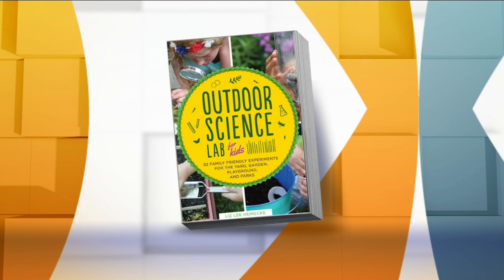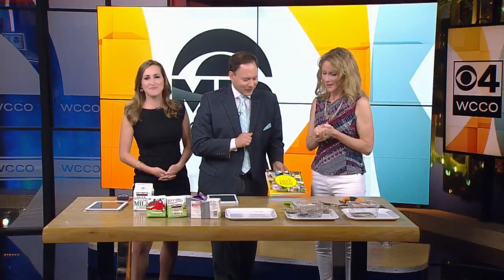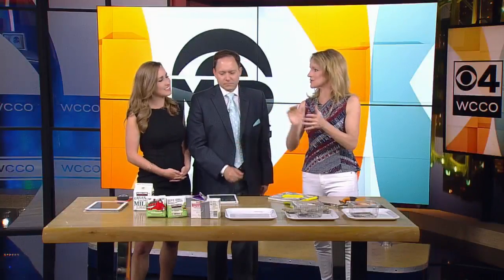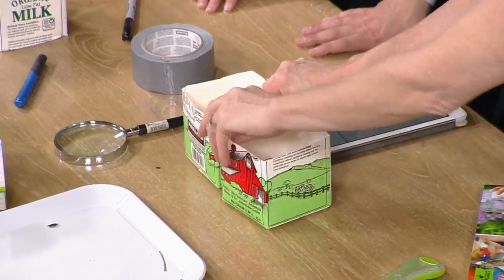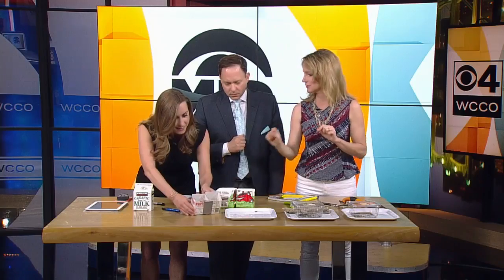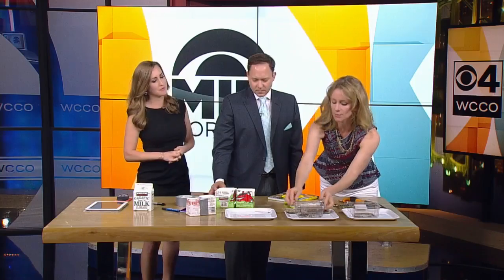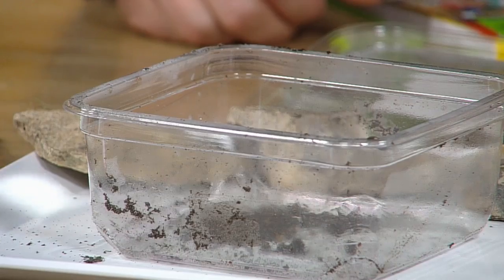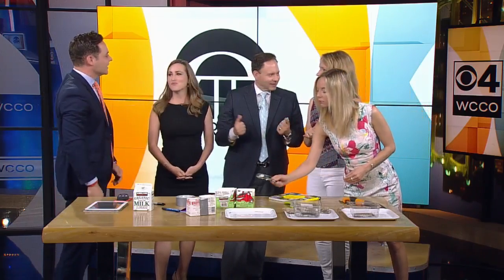2 Easy Summer Science Experiments For Kids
Jason DeRusha and Kylie Bearse talk with Kitchen Pantry scientist Liz Heinecke, demonstrating two of her family-friendly experiments for the yard, garden, playground and park. WCCO Mid-Morning - June 1, 2016